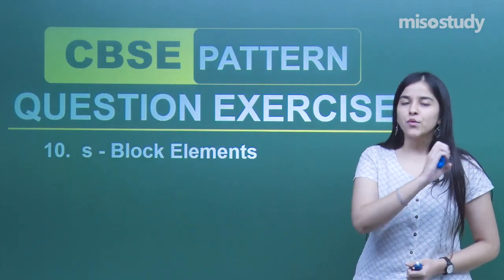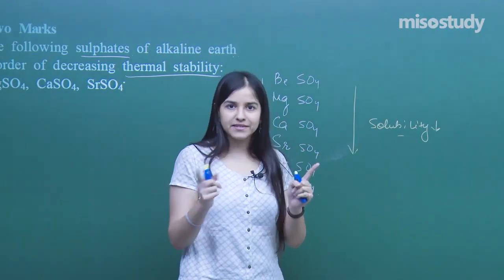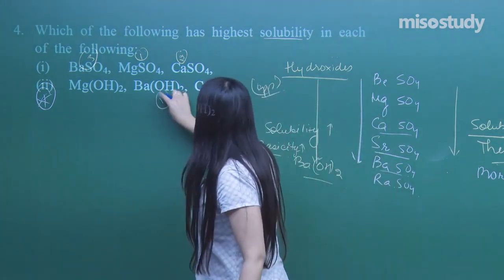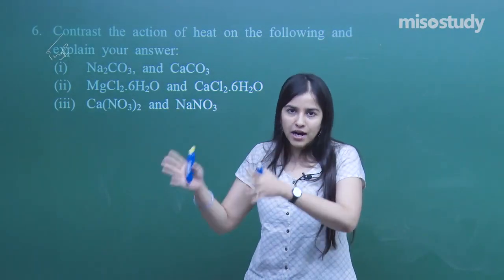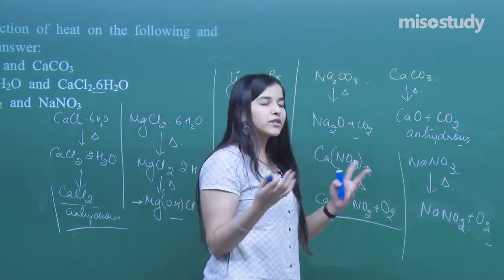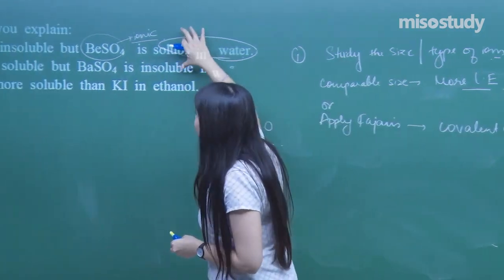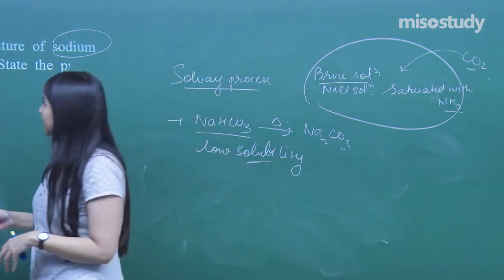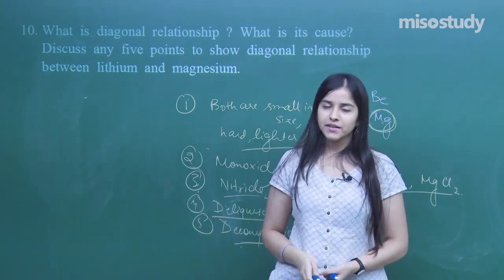CBSE 11&12th Chemistry | 10. The S Block Elements | CBSE Pattern Question Exercise | In English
▶ 10. The S Block Elements

1. HD Video Lectures Designed by The Expert Faculties
2. Theory & Problem-solving Lectures of Full Syllabus
3. Chapter-wise Exam Pattern Question Exercise (Sample Question Papers)
4. Chapter-wise PDF e-Books
5. Chapter-wise Online Test
6. 24X7 Doubt Clearing
7. Hard Disk / Pen Drive / SD Card Courses (No Internet Required)
8. 24X7 Online Streaming Course
9. Lecture Download Support for Android and iOS